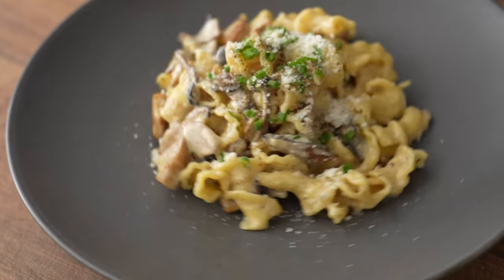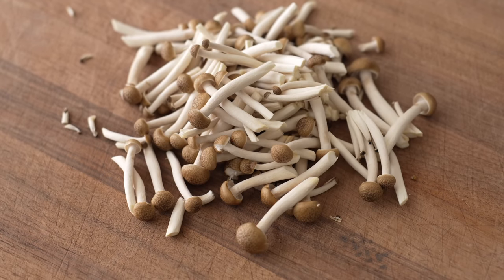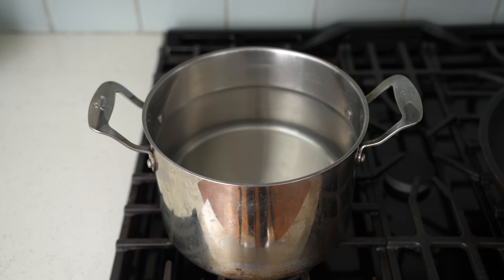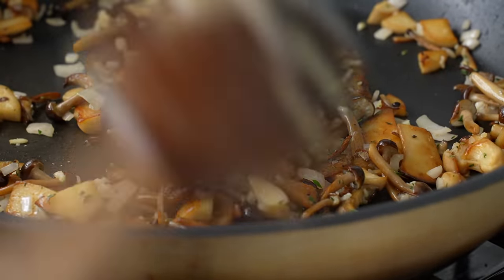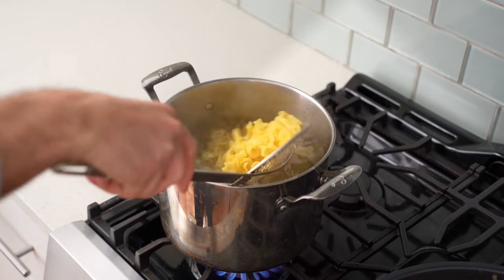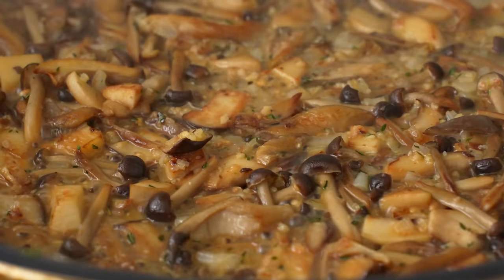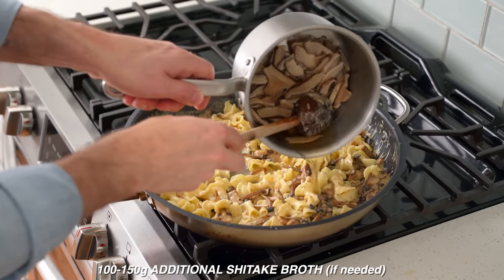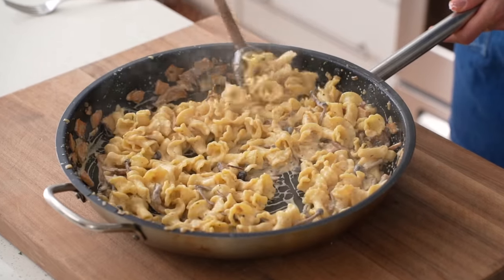Mushroom White Sauce Pasta (The Ultimate Mushroom Lover's Recipe)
I'll show you how to make this quick mushroom white sauce pasta light & creamy NOT heavy or gloppy.
Get up to a year's supply of immune-supporting Vitamin D + 5 individual travel packs, both FREE with your first purchase!

BOOS BLOCK CUTTING BOARD
10" Chef's Knife
ESCALI DIGITAL SCALE
IMMERSION BLENDER
MY FAV STAINLESS BOWL

-- RECIPE --
▪30-40g or 1.5oz dried mushrooms (shitake or porcini)
▪500g or 2 1/8c water
▪375g or 5c fresh mushrooms, sliced (i’m using king trumpet, enoki, and oyster)
▪Olive oil
▪30g or 3-4tbsp butter
▪Salt
▪50g or 3Tbsp shallot, minced
▪20g or 4 garlic cloves, minced
▪2-3g or 2-3tsp thyme
▪225g/8oz campanelle pasta
▪250g or 1c heavy cream
▪50-60g ½-2/3c aged parmesan, grated
▪Black pepper
▪Lemon juice

For the mushroom broth, add dried mushrooms and 500g water to sauce pan, bring to a boil, reduce heat to med-low and simmer for 5-10 min. Remove from heat and allow to seep for 10-15 more minutes.

Preheat a large saute pan over med-high and add a squeeze of olive oil and butter. When butter has melted, add mushrooms and a generous pinch of salt (about 5-6g). Stir to combine and cook for 5-6 minutes, stirring occasionally. Mushrooms should be about halfway done. Add shallots, garlic, thyme, and pinch of salt. Stir and cook for another 3-4 minutes.

Add about ½ of the dried mushroom broth (liquid only) to deglaze. Cook and reduce until fully evaporated and shallots are tender, about 3min. Add cream, bring to a simmer, and reduce by about half.

Bring large pot of water to a boil over high and salt heavily. Add pasta to water and cook to al dente.

Drain off pasta and add it to the mushroom cream sauce pan. If mixture is dry, add additional mushroom broth, about 100-150g. Toss and stir to combine. Off heat, add grated parm, black pepper, and a small squeeze of lemon juice. Toss to combine. Adjust consistency with more parm is too thin or mushroom broth if too thick. Toss. Taste and add salt if needed.

Garnish by topping with a sprinkle of parm, black pepper, grated parm, and minced chives.

CHAPTERS
0:00 Intro
0:16 Mushroom broth
0:50 Cooking the mushrooms
3:18 The pasta part
4:01 Sippin on AG1 (ad)
5:00 Finishing the pasta
7:24 Plating up
7:57 Let’s eat this thing